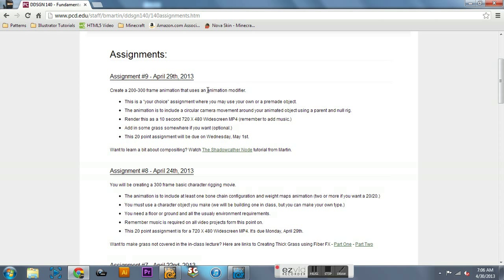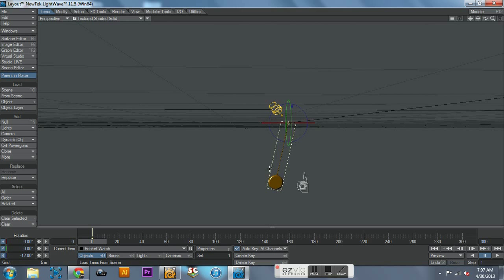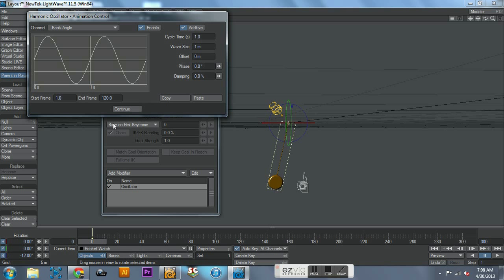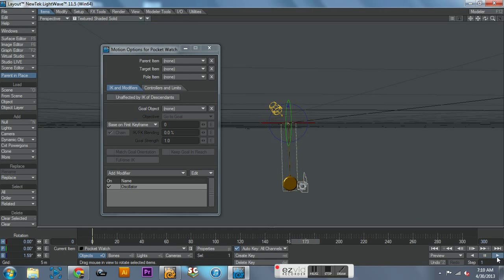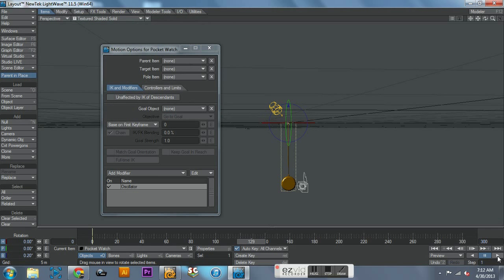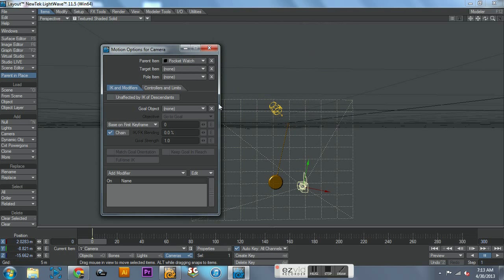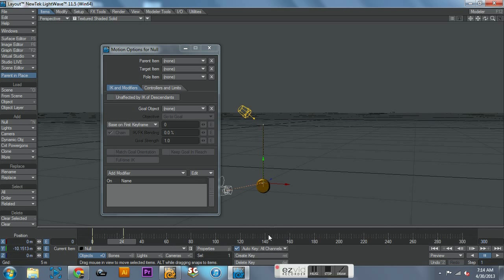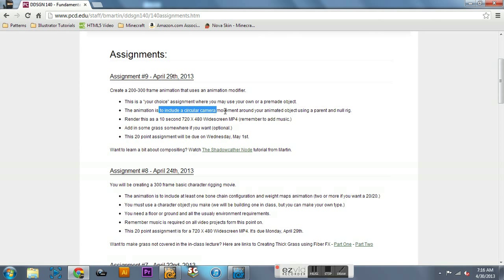Lightwave 3D Tutorial - Animation Modifier/Parenting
This tutorial covers how to set up an oscillate animation modifier. Also, I briefly cover how to parent the camera to an object.